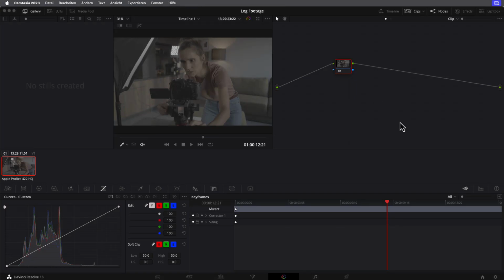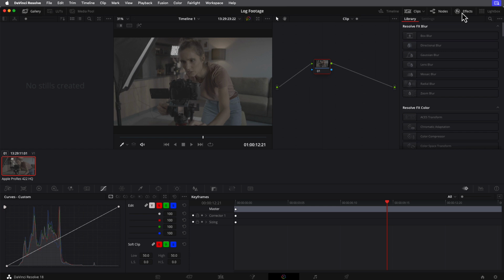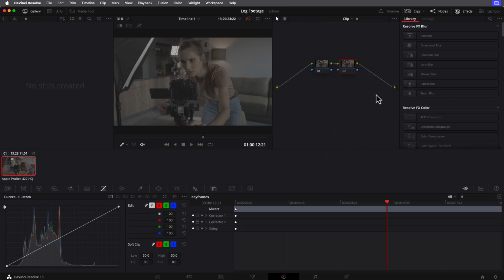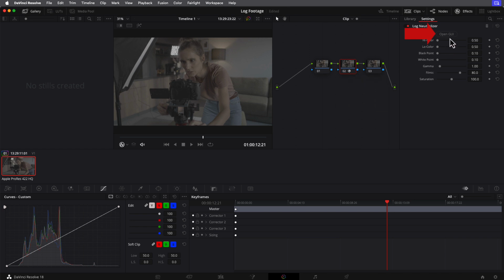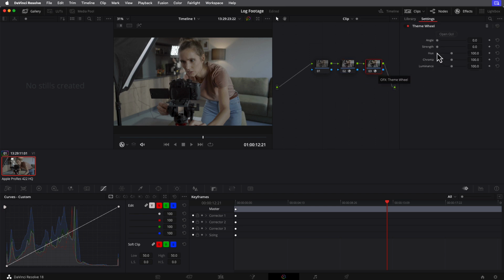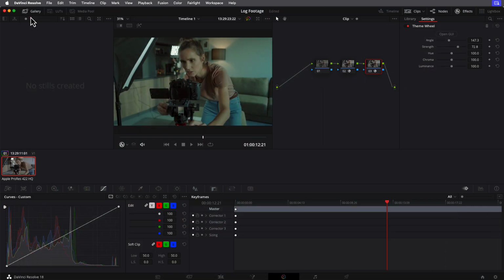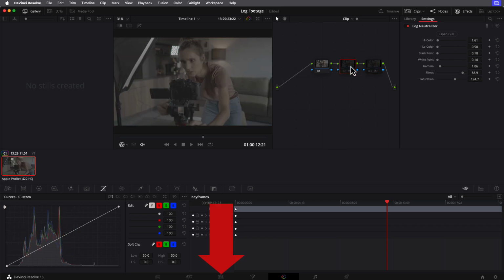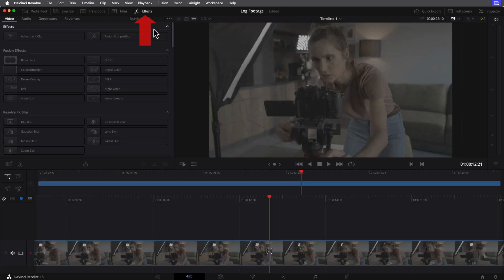How to use Picture Instruments Plugins in DaVinci Resolve